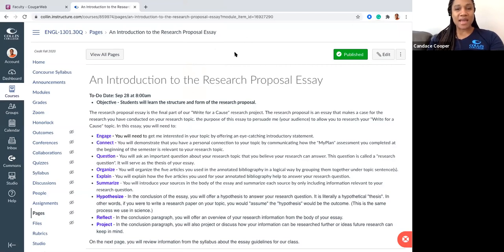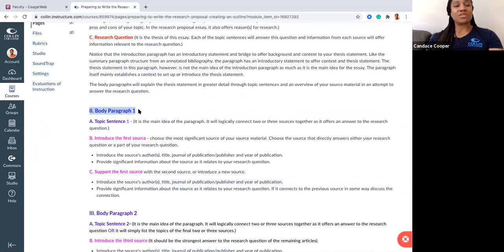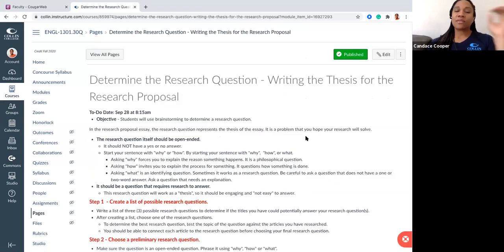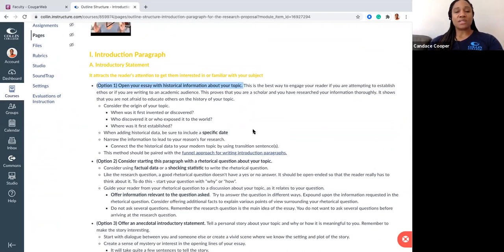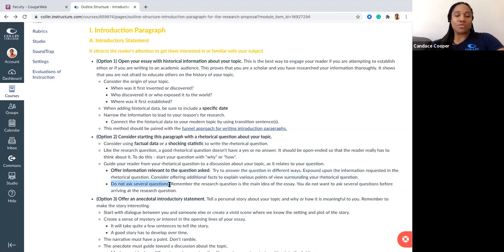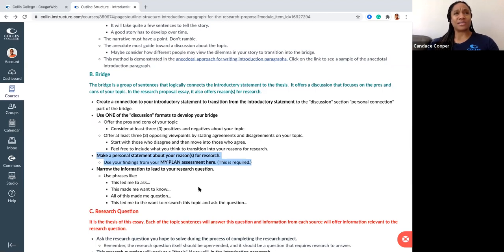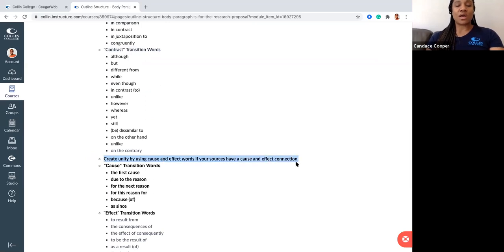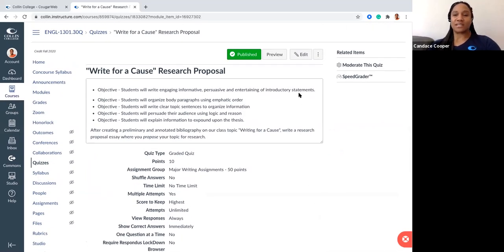Research Proposal Webinar